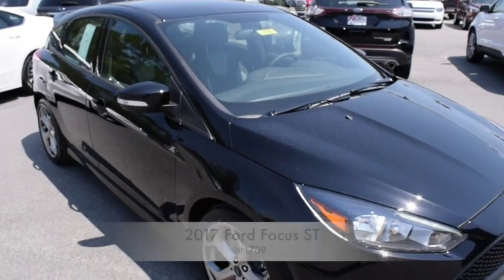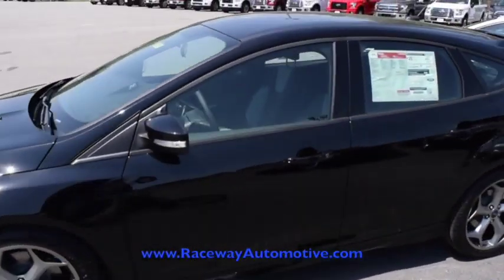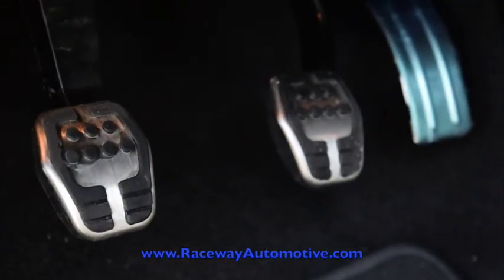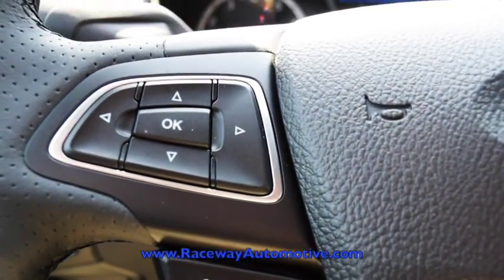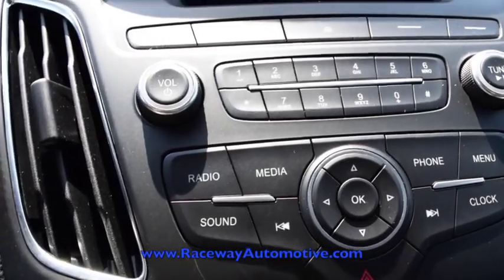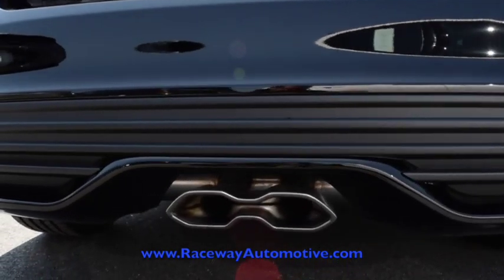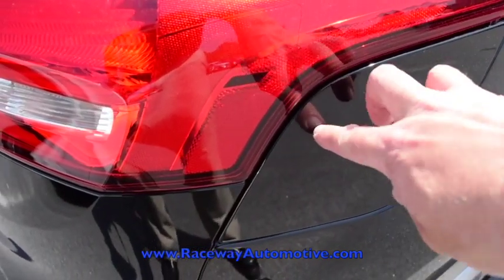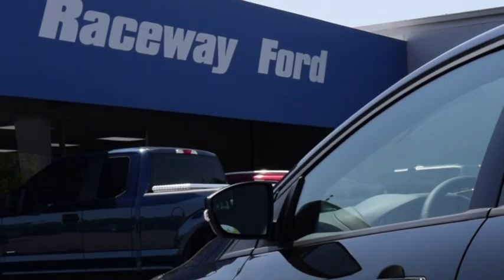2017 Ford Focus ST